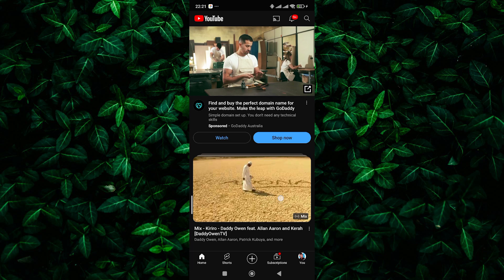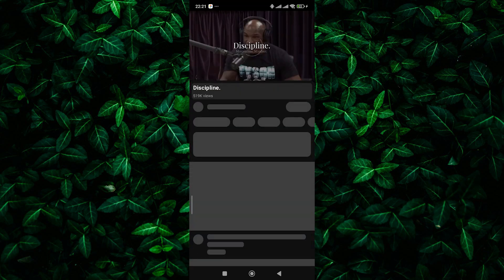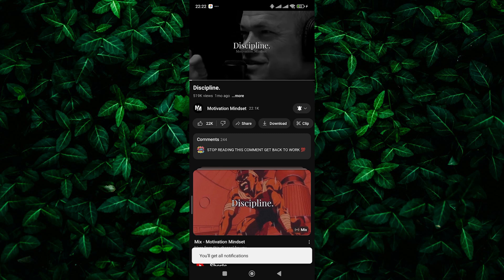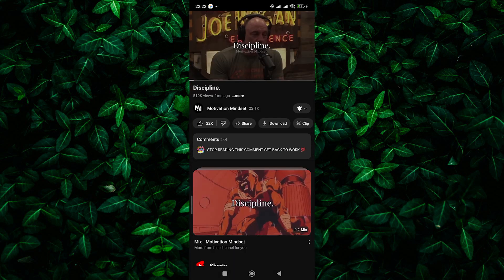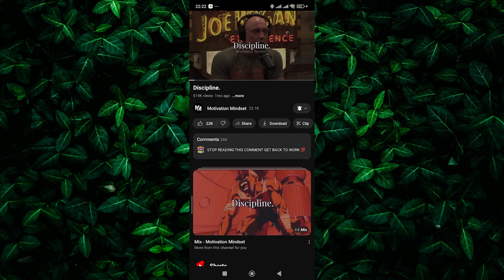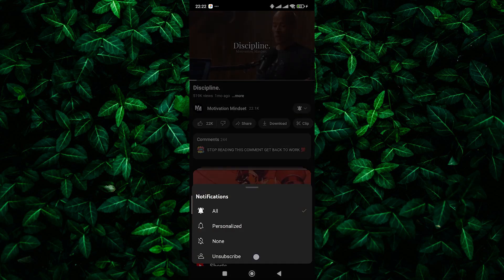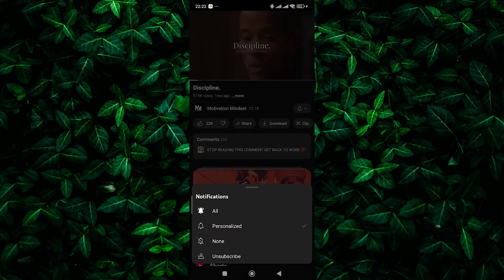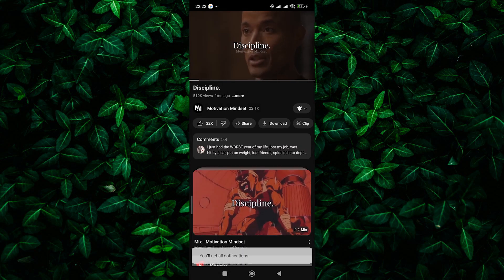How To Fix Request Contains An Invalid Argument Youtube Bell Icon 2025